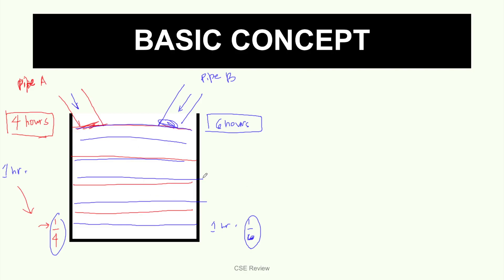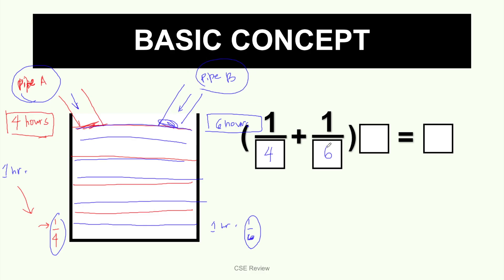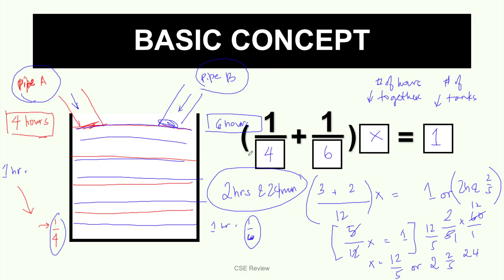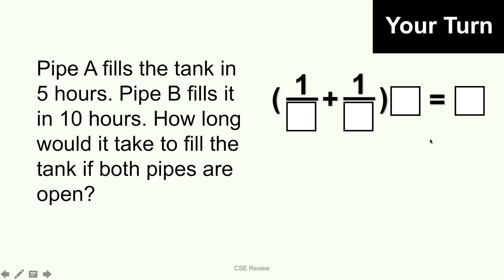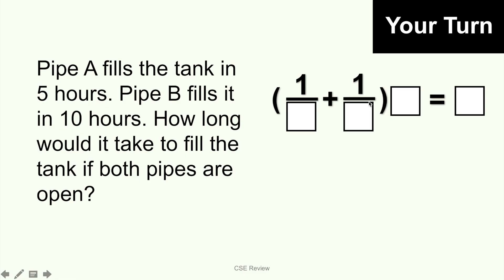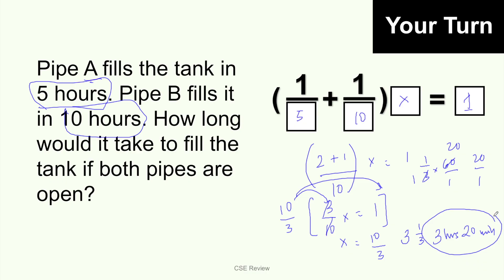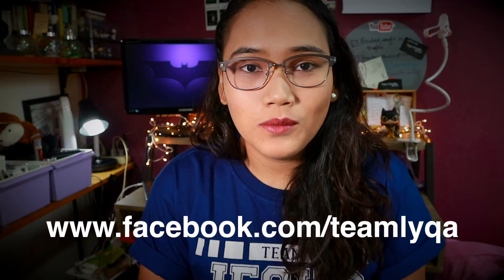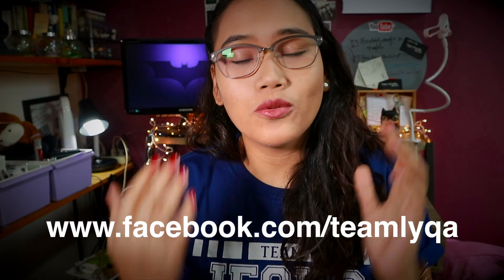Pipe Word Problems : Basic Concept (Part 1)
Happy learning!